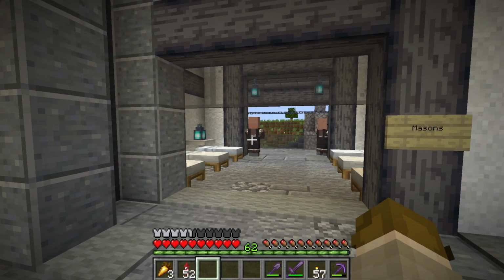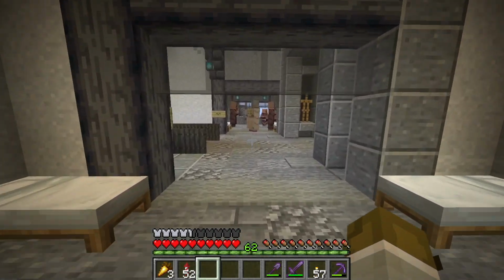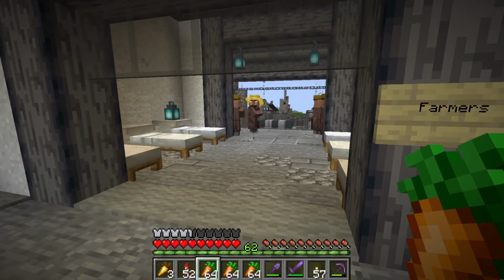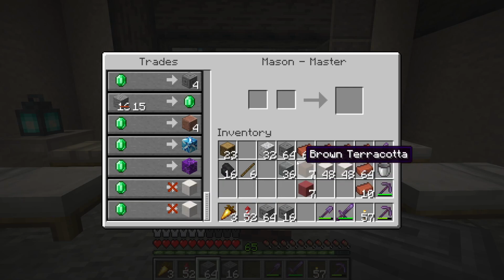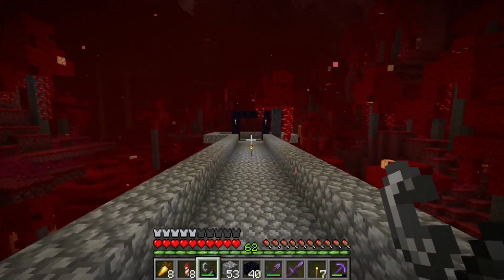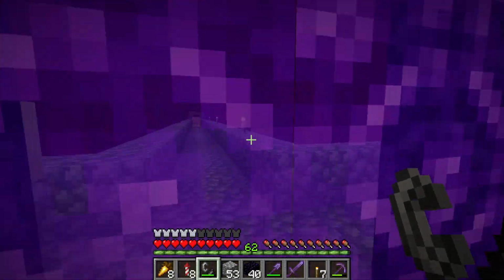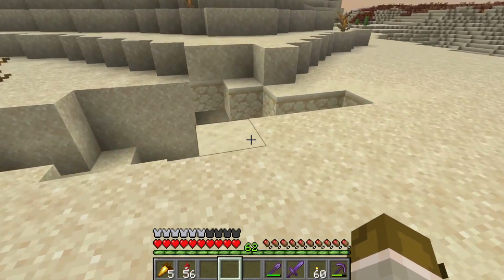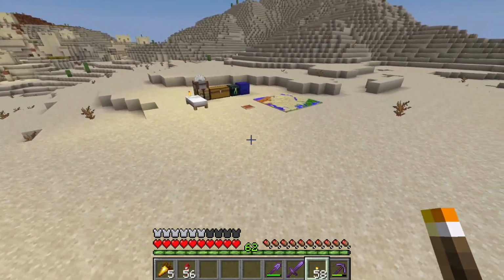Getting to the Sand District | AchromatiCraft S1 | Ep. 29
The Desert District is the producers of sand, terracotta, and cactus for green dye for all the districts, but we don't have a way to get there. We're going to take care of that today.

🎵 Track Info:
Title: One Thing by Roa
Genre and Mood: Dance & Electronic + Bright
😊 Contact the Artist:
Roa: